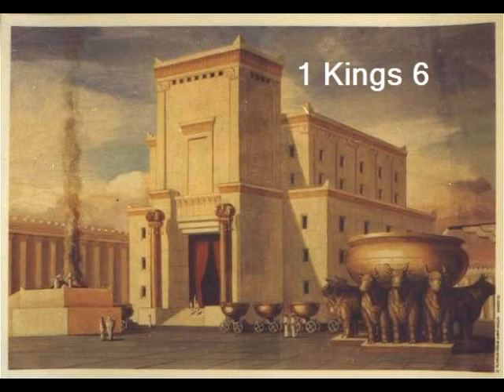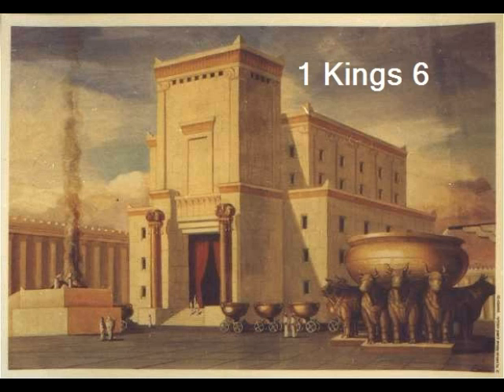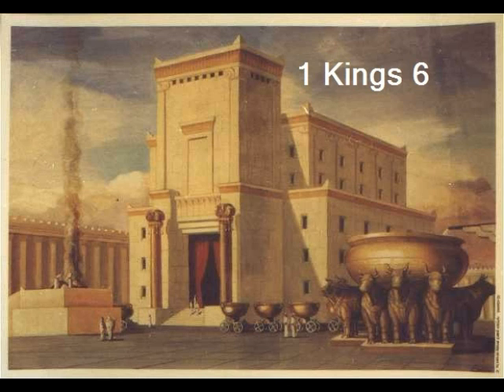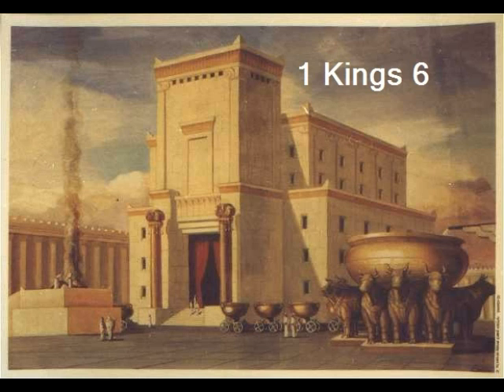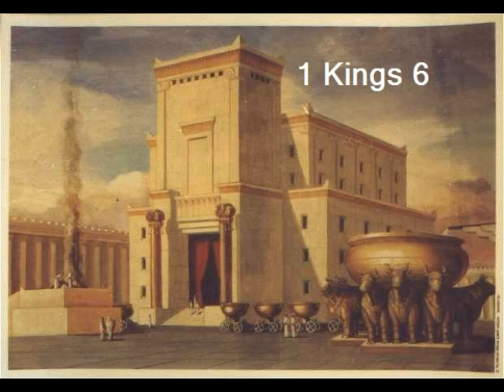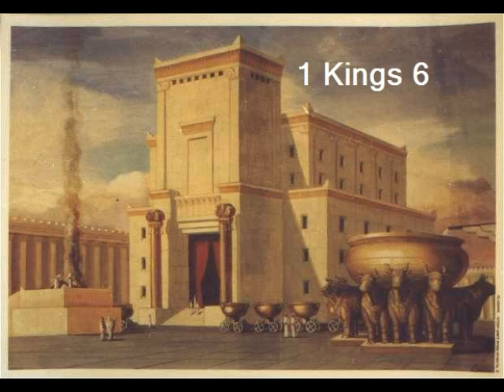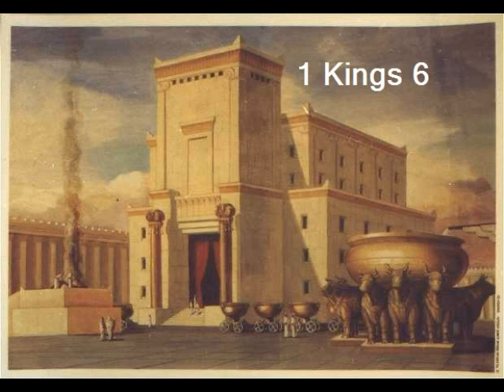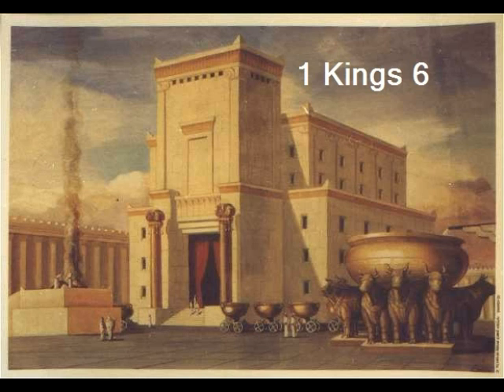1 Kings 6 (with text - press on more info. of video on the side)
1 Kings 6 (New International Version)

1 Kings 6

Solomon Builds the Temple

 1 In the four hundred and eightieth [a] year after the Israelites had come out of Egypt, in the fourth year of Solomon's reign over Israel, in the month of Ziv, the second month, he began to build the temple of the LORD.
 2 The temple that King Solomon built for the LORD was sixty cubits long, twenty wide and thirty high. [b] 3 The portico at the front of the main hall of the temple extended the width of the temple, that is twenty cubits, [c] and projected ten cubits [d] from the front of the temple. 4 He made narrow clerestory windows in the temple. 5 Against the walls of the main hall and inner sanctuary he built a structure around the building, in which there were side rooms. 6 The lowest floor was five cubits [e] wide, the middle floor six cubits [f] and the third floor seven. [g] He made offset ledges around the outside of the temple so that nothing would be inserted into the temple walls.

 7 In building the temple, only blocks dressed at the quarry were used, and no hammer, chisel or any other iron tool was heard at the temple site while it was being built.

 8 The entrance to the lowest [h] floor was on the south side of the temple; a stairway led up to the middle level and from there to the third. 9 So he built the temple and completed it, roofing it with beams and cedar planks. 10 And he built the side rooms all along the temple. The height of each was five cubits, and they were attached to the temple by beams of cedar.

 11 The word of the LORD came to Solomon: 12 "As for this temple you are building, if you follow my decrees, carry out my regulations and keep all my commands and obey them, I will fulfill through you the promise I gave to David your father. 13 And I will live among the Israelites and will not abandon my people Israel."

 14 So Solomon built the temple and completed it. 15 He lined its interior walls with cedar boards, paneling them from the floor of the temple to the ceiling, and covered the floor of the temple with planks of pine. 16 He partitioned off twenty cubits [i] at the rear of the temple with cedar boards from floor to ceiling to form within the temple an inner sanctuary, the Most Holy Place. 17 The main hall in front of this room was forty cubits [j] long. 18 The inside of the temple was cedar, carved with gourds and open flowers. Everything was cedar; no stone was to be seen.

 19 He prepared the inner sanctuary within the temple to set the ark of the covenant of the LORD there. 20 The inner sanctuary was twenty cubits long, twenty wide and twenty high. [k] He overlaid the inside with pure gold, and he also overlaid the altar of cedar. 21 Solomon covered the inside of the temple with pure gold, and he extended gold chains across the front of the inner sanctuary, which was overlaid with gold. 22 So he overlaid the whole interior with gold. He also overlaid with gold the altar that belonged to the inner sanctuary.

 23 In the inner sanctuary he made a pair of cherubim of olive wood, each ten cubits [l] high. 24 One wing of the first cherub was five cubits long, and the other wing five cubits—ten cubits from wing tip to wing tip. 25 The second cherub also measured ten cubits, for the two cherubim were identical in size and shape. 26 The height of each cherub was ten cubits. 27 He placed the cherubim inside the innermost room of the temple, with their wings spread out. The wing of one cherub touched one wall, while the wing of the other touched the other wall, and their wings touched each other in the middle of the room. 28 He overlaid the cherubim with gold.

 29 On the walls all around the temple, in both the inner and outer rooms, he carved cherubim, palm trees and open flowers. 30 He also covered the floors of both the inner and outer rooms of the temple with gold.

 31 For the entrance of the inner sanctuary he made doors of olive wood with five-sided jambs. 32 And on the two olive wood doors he carved cherubim, palm trees and open flowers, and overlaid the cherubim and palm trees with beaten gold. 33 In the same way he made four-sided jambs of olive wood for the entrance to the main hall. 34 He also made two pine doors, each having two leaves that turned in sockets. 35 He carved cherubim, palm trees and open flowers on them and overlaid them with gold hammered evenly over the carvings.

 36 And he built the inner courtyard of three courses of dressed stone and one course of trimmed cedar beams.

 37 The foundation of the temple of the LORD was laid in the fourth year, in the month of Ziv. 38 In the eleventh year in the month of Bul, the eighth month, the temple was finished in all its details according to its specifications. He had spent seven years building it.